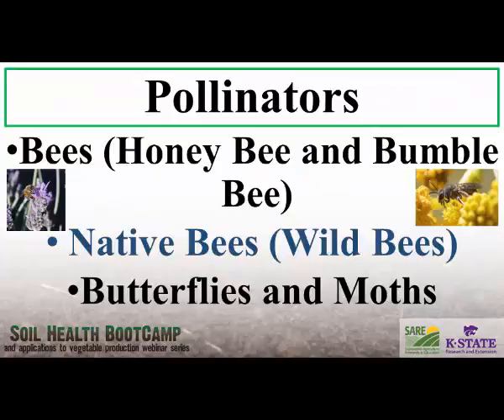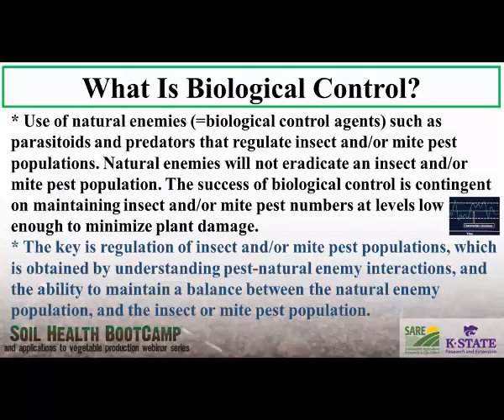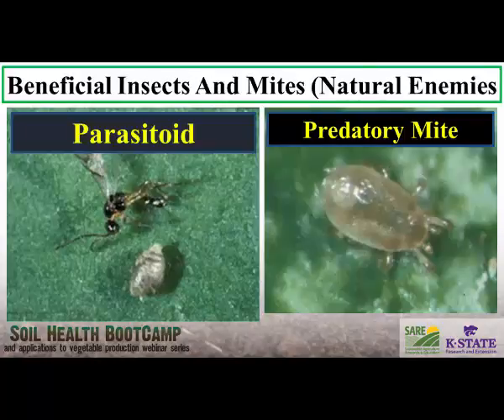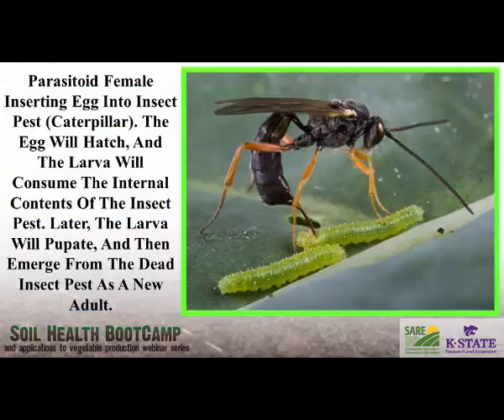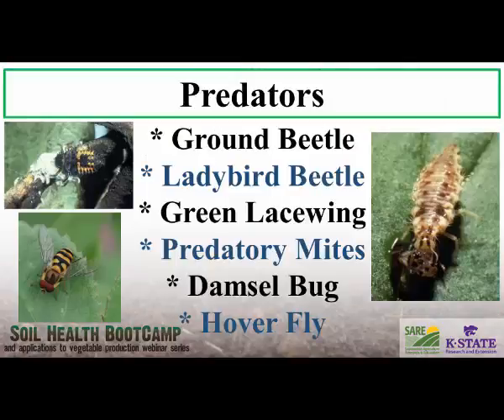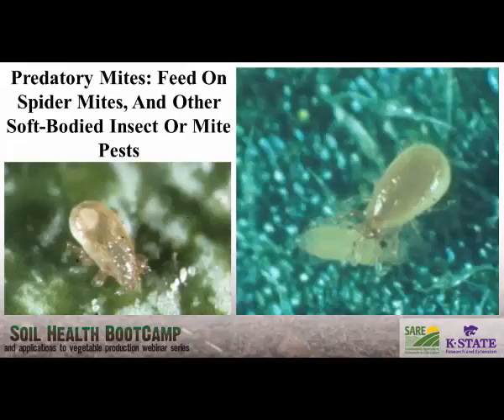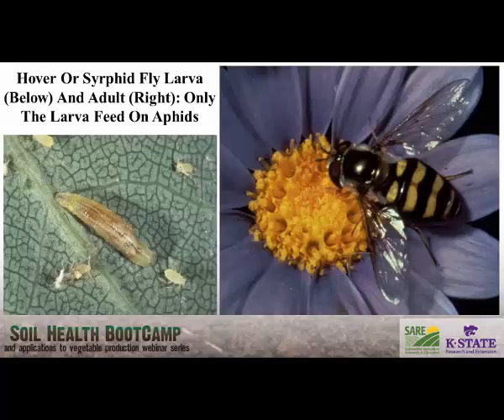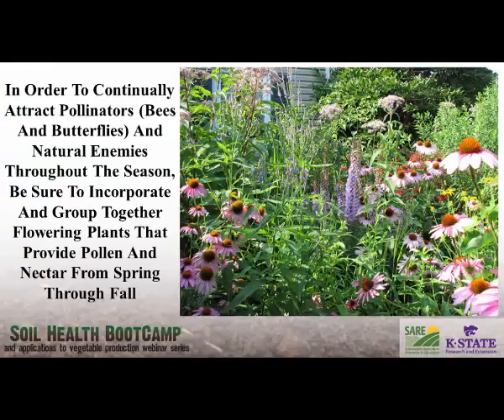Pollinators and Beneficials